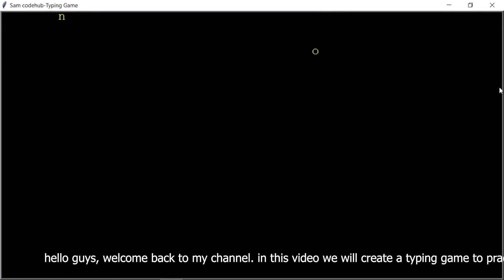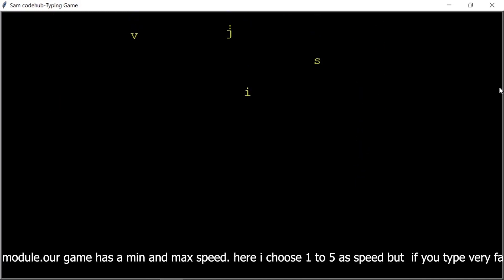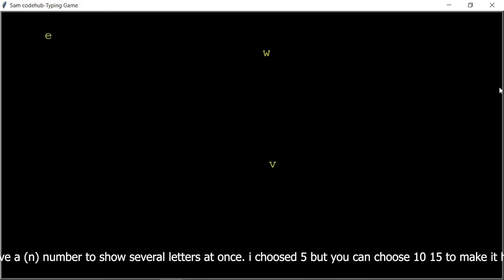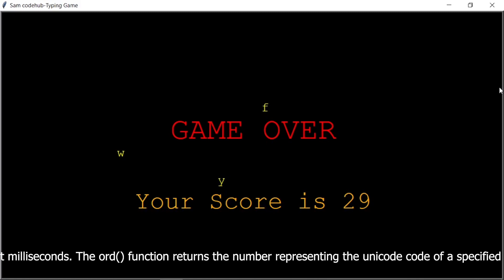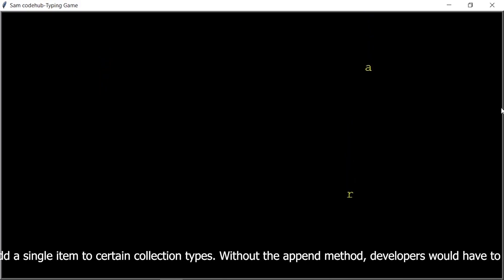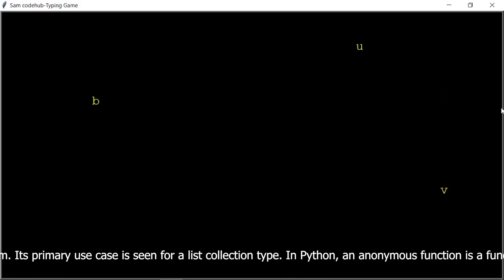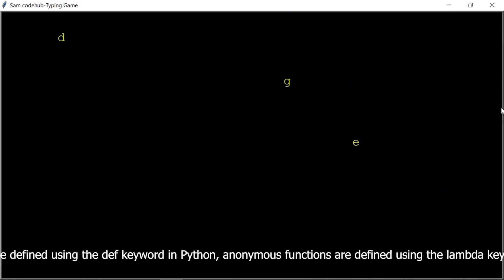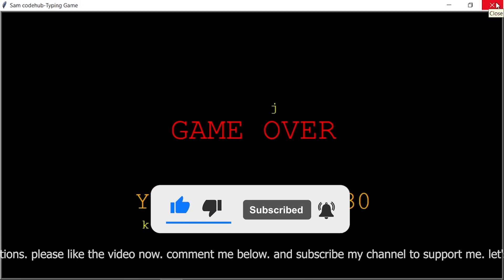Test your typing speed using Python Turtle typing game-python turtle tutorial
The ord() function returns the number representing the unicode code of a specified character. you can learn all keywords here:

Append in Python is a pre-defined method used to add a single item to certain collection types. Without the append method, developers would have to alter the entire collection's code for adding a single value or item. Its primary use case is seen for a list collection type.

In Python, an anonymous function is a function that is defined without a name. While normal functions are defined using the def keyword in Python, anonymous functions are defined using the lambda keyword. Hence, anonymous functions are also called lambda functions.

ontimer() This function is used to install a timer, which calls fun after t milliseconds.

onkey() This function is used to bind fun to the key-release event of the key. In order to be able to register key-events, TurtleScreen must have focus.